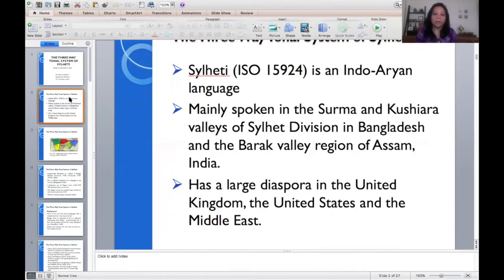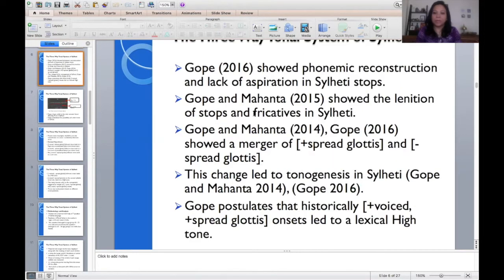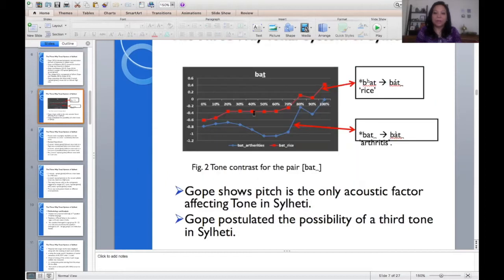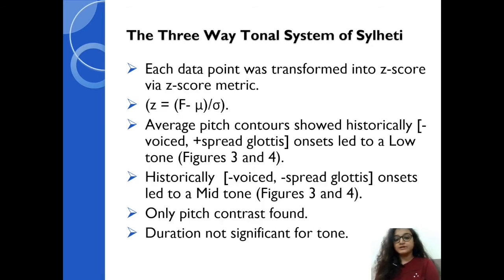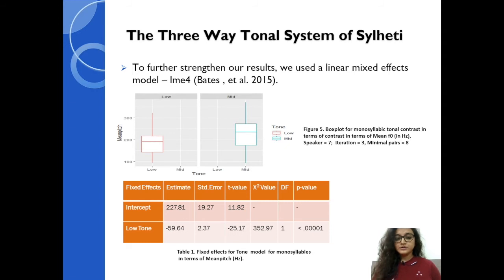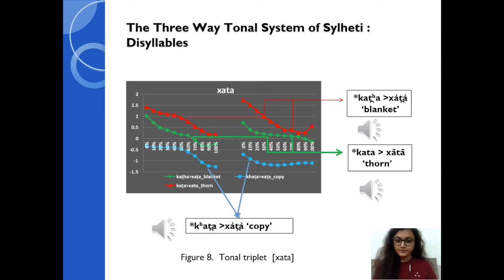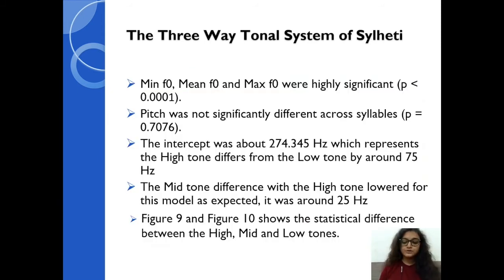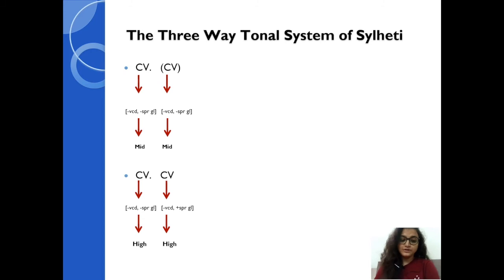The three way tonal system of Sylheti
Authors:
  Priti Raychoudhury and Shakuntala Mahanta
Paper: